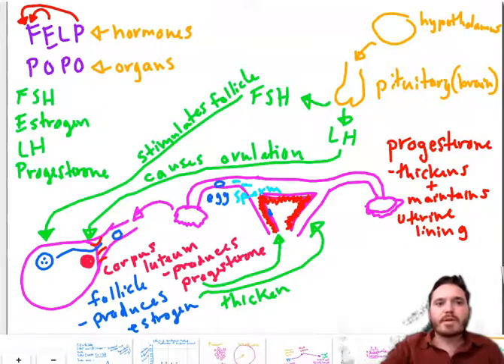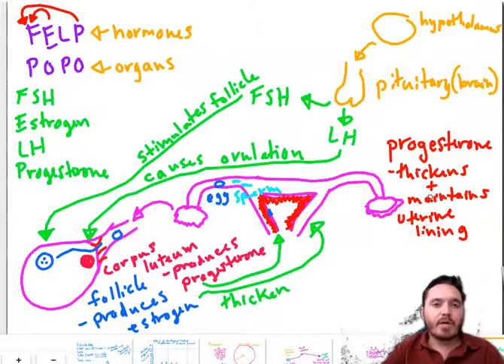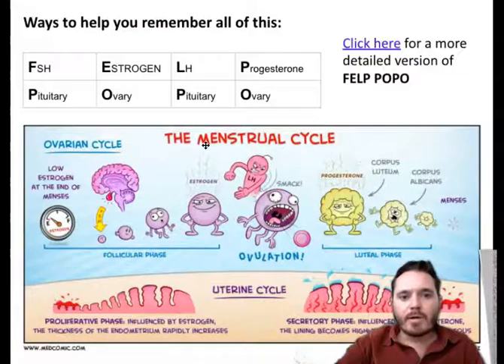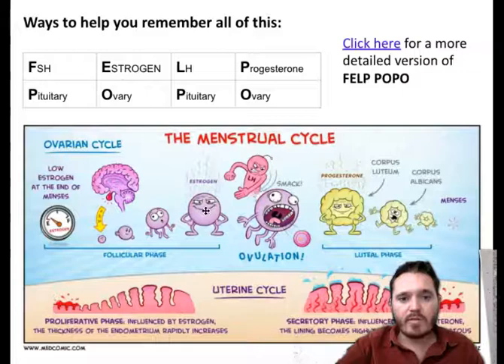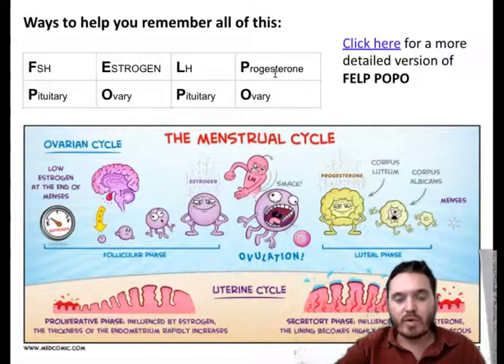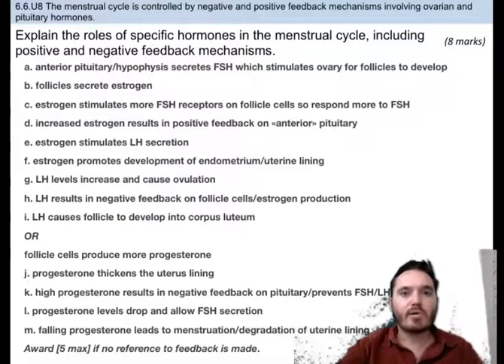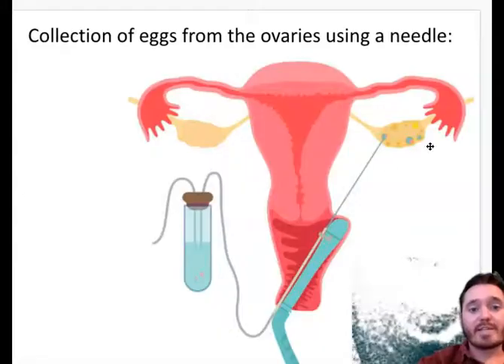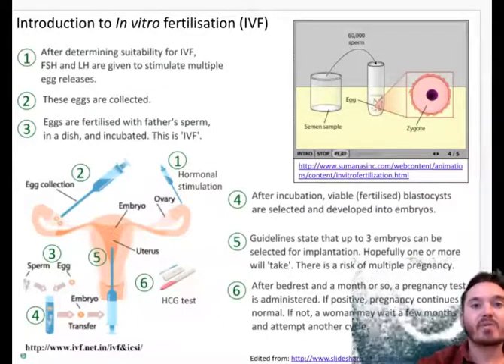6.6 - Hormones, homeostasis, and reproduction - Part 4